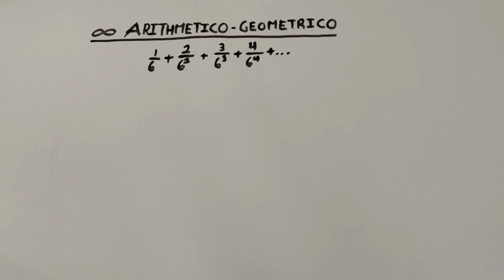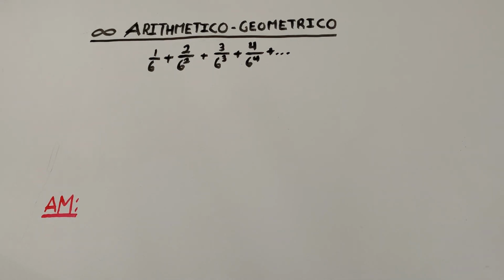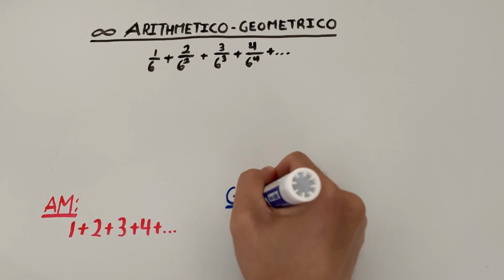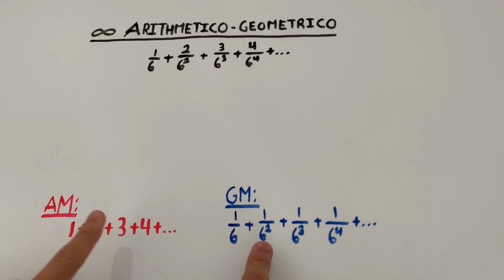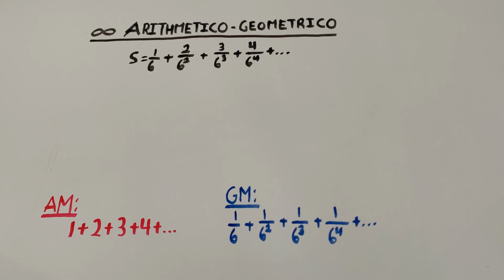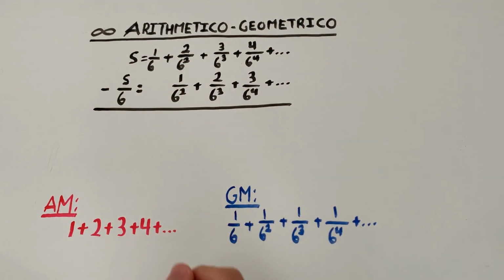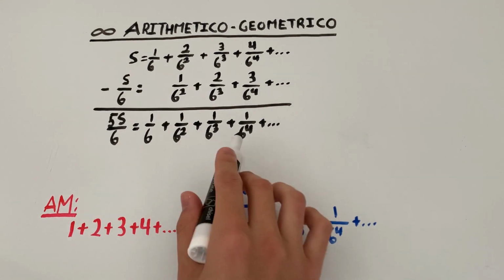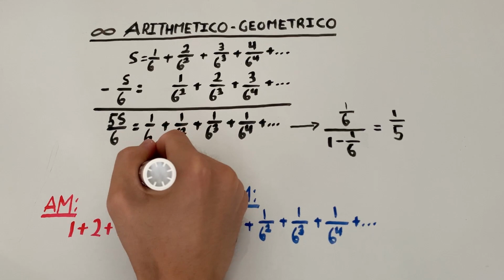Sequences and Series: Infinite Arithmetico-Geometrico Example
Just like with a standard Geometric series, an Arithmetico-Geometrico series can go on forever – an infinite Arithmetico-Geometrico series. However, the game plan is still the same. Notice how, by this point, we have used the exact same techniques four times to tackle Geometric, Infinite Geometric, Arithmetico-Geometrico and infinite Arithmetico-Geometrico!

For these problems, it is always best to keep your work neat and organized by identifying your arithmetic series component and geometric series component. After some work, you will find the problem will be turned into something we are already very familiar with. Specifically, it will be turned into a good old Infinite Geometric series. This is very important – building upon our previous knowledge. Do not forget everything you have learned! It may come in handy someday…

CREDITS

Equipment:

Camera: iPhone XR
Microphone: Blue Yeti X
Editing Software: Davinci Resolve 18

“Forever Young” – Ellie May and UNDRESSD

I obtained permission from the artist (by email) to use a portion of the song for my outro and when I get monetized I will agree to split the revenue with the copyright companies so DON’T SUE ME YOUTUBE!!!